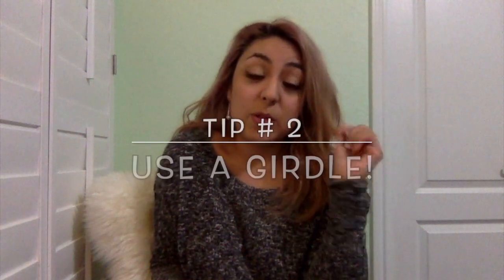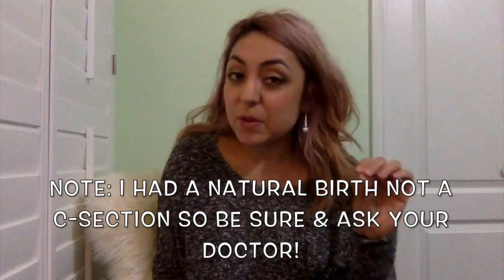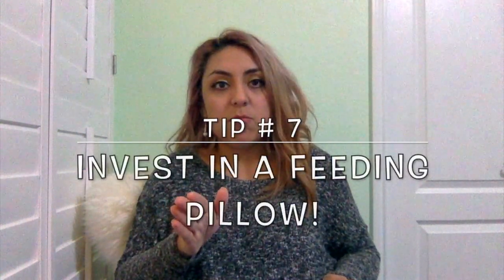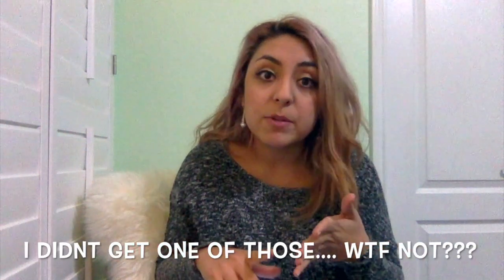TIPS TO SURVIVE YOUR FIRST WEEK WITH A NEWBORN! | THINGS I WISH I KNEW !!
Having a new baby can be overwhelming! Especially the first week after bringing them home. Here are a few tips that will help you survive those first days with your beautiful baby. I wish I knew a year ago, what I know now!

Owl Sound Machine

Feeding Pillow

Breast Cooling Gel Pads